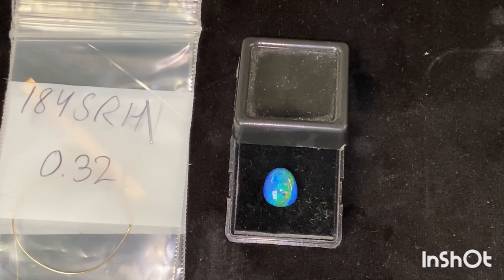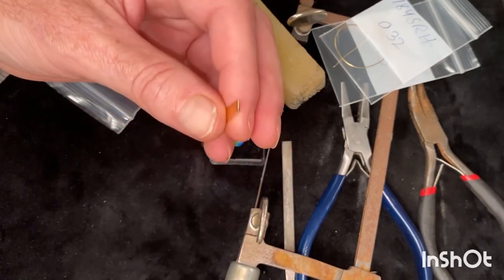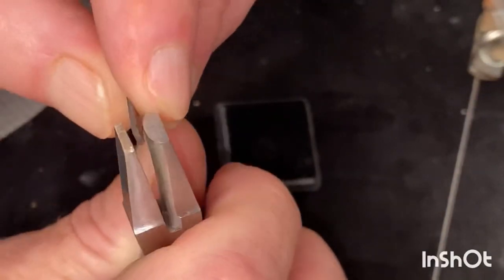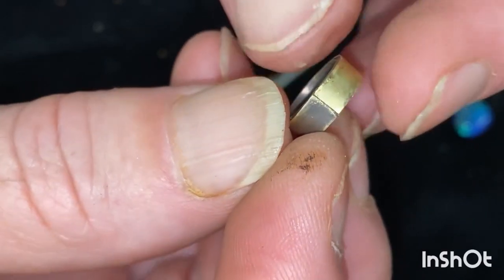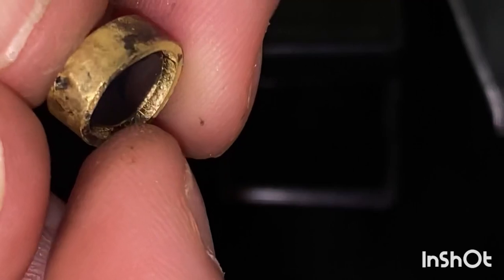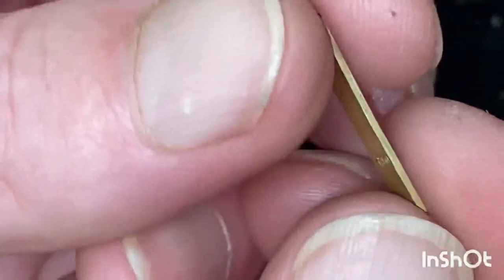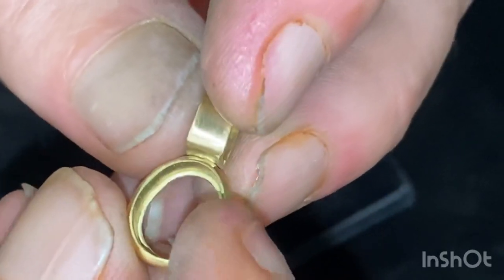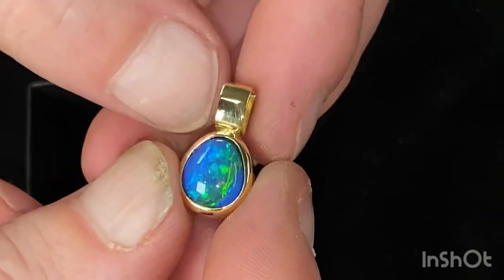Gold smithing: making an 18k gold opal pendant.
G’day everyone, I hope you’re all well! In this video I’ll be working with gold for the first time, making an 18k gold pendant, with a bezel set opal. For any silver smiths out there thinking of working with gold but are a bit unsure, fear not, other than the price, gold is no harder to work with than silver, but does take a bit more heat. I hope you enjoy, thanks for your time. 🤪👍